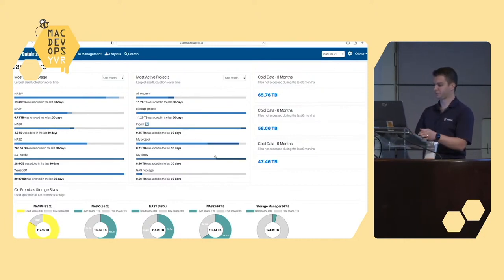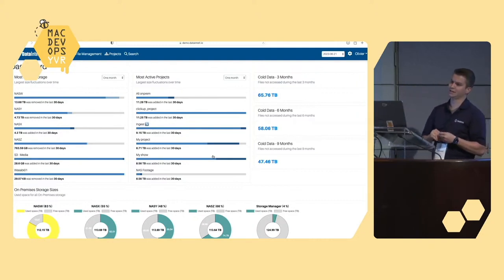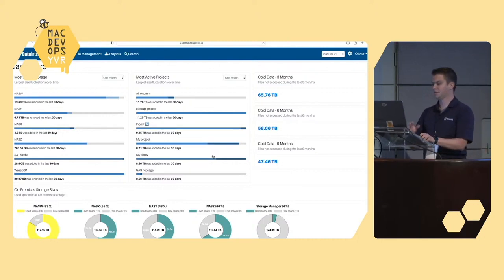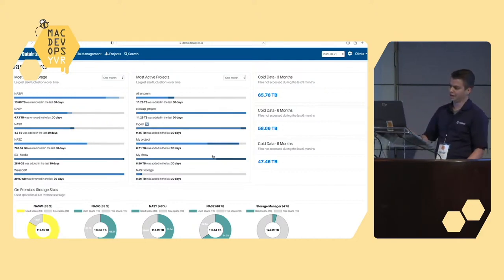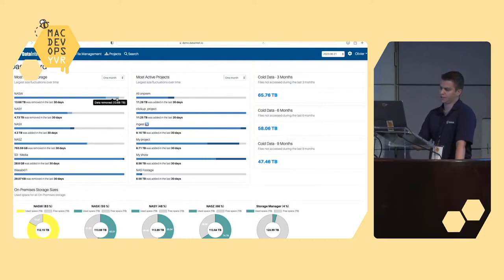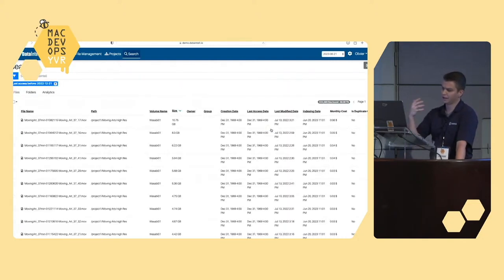MDOYVR23 - Olivier Rivard - DataIntell Demo (QuickTalk)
Olivier Rivard
DataIntell Demo (QuickTalk)